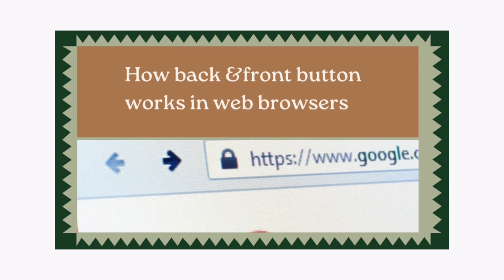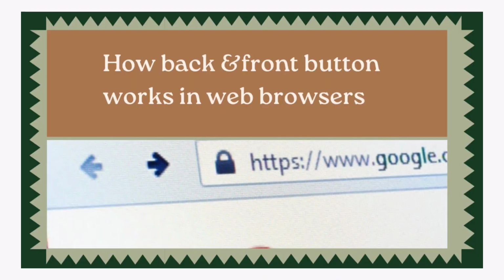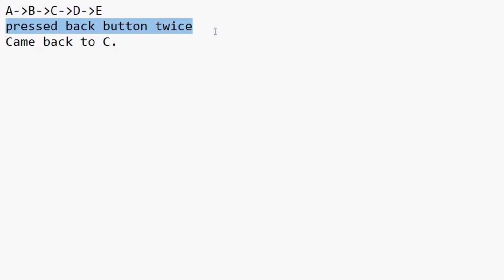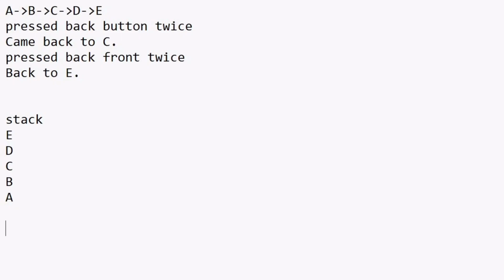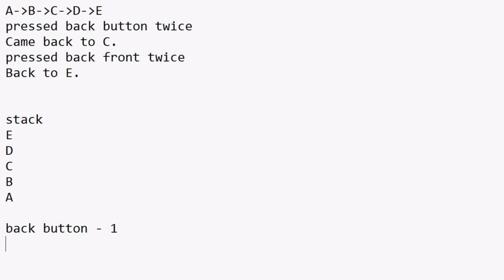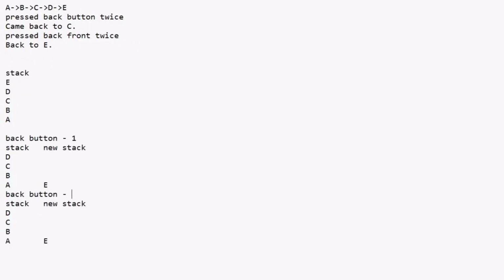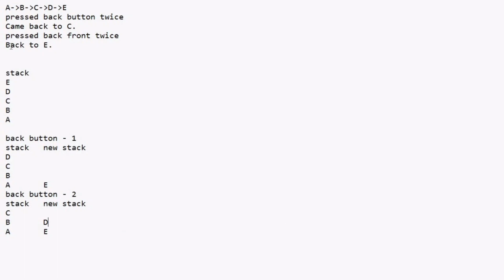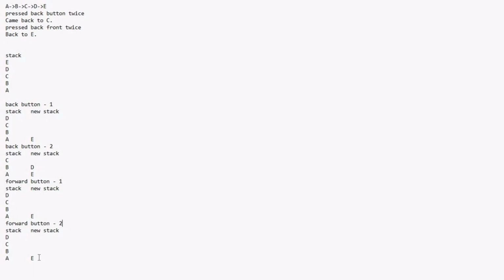Get Ahead with Browser Navigation: How Back and Front Buttons Work | Learn with me Jeya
This video is about how back and front button on the browsers work covering the functionality, usage and data structure used for implementing

Code implementation of browser back and front button with two stack

are interested in more such videos.